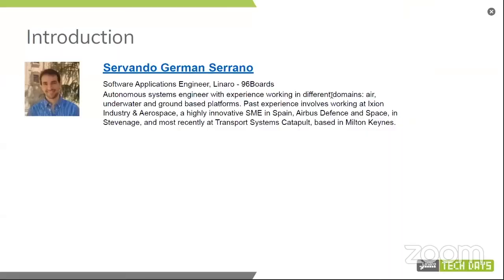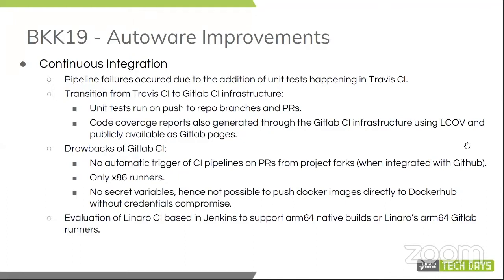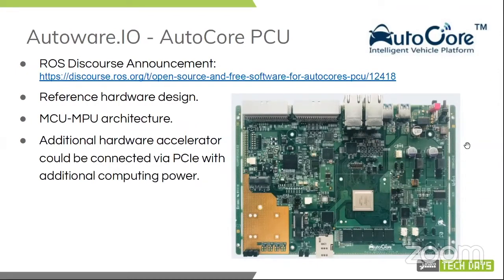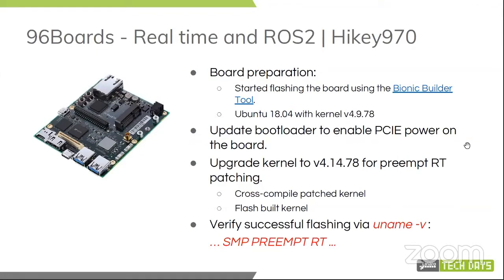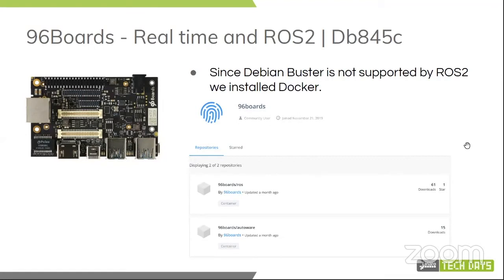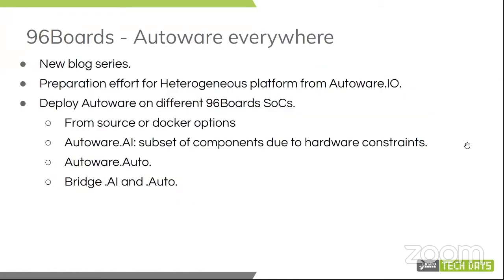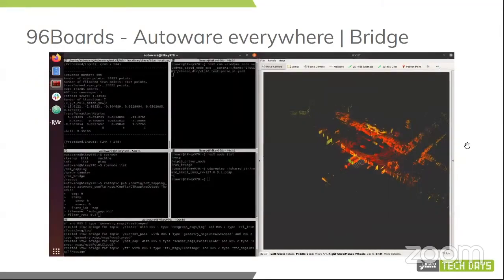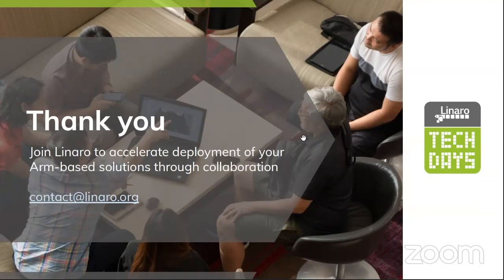LTD20-114 96Boards - Autoware: 1 year on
Description:

Overview of 96Boards progress since BKK19 on Autoware matters

Session Speakers
Servando German Serrano - Software Engineer (Linaro)

Autonomous systems engineer with experience working in different domains: air, underwater and ground-based platforms. Past experience involves working at Ixion Industry & Aerospace, a highly innovative SME in Spain, Airbus Defence and Space, in Stevenage, and most recently at Transport Systems Catapult, based in Milton Keynes.